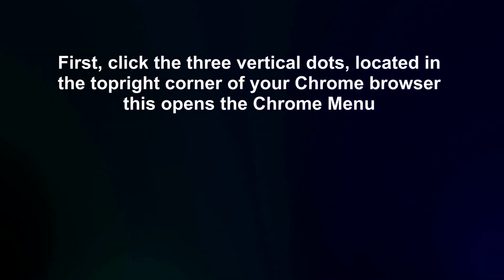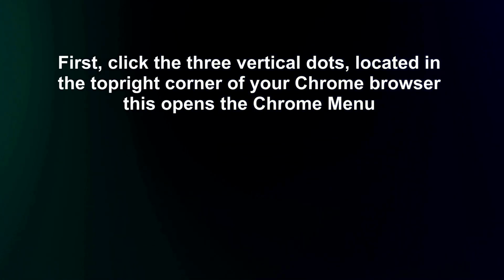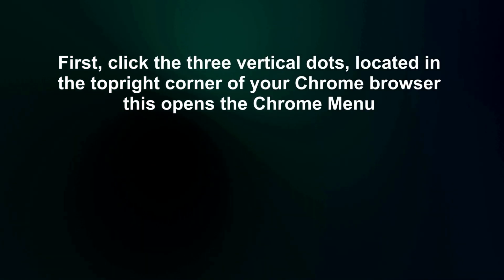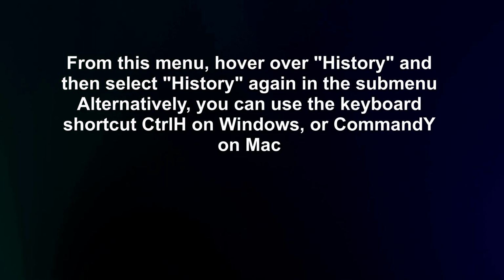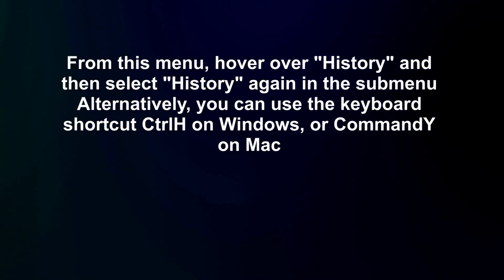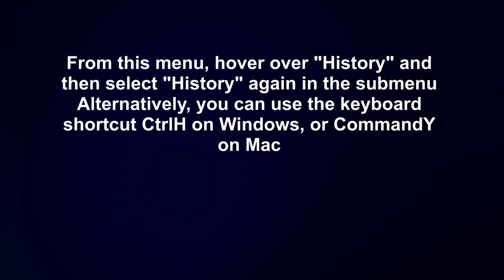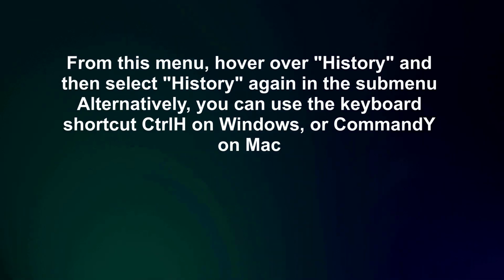How To See Deleted Search History In Google Chrome - GUIDE!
How To See Deleted Search History In Google Chrome outlines methods to potentially recover or view browsing activity that has been previously erased, using browser settings, account activity logs, or specialized data recovery tools, if available.

00:00 Intro
00:07 Accessing Chrome History
00:24 Checking Google Account Activity
00:36 Data Recovery Software